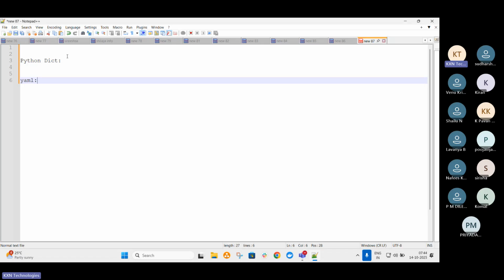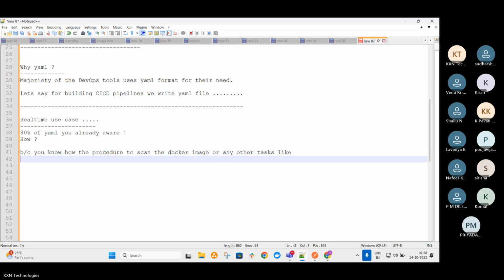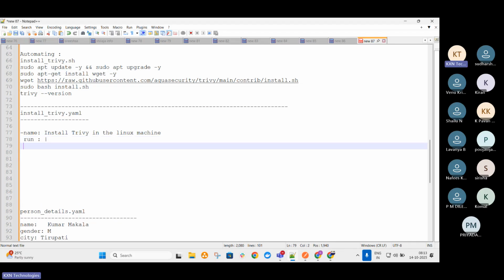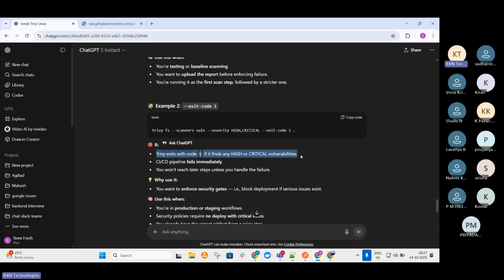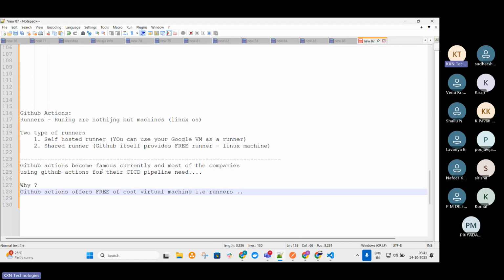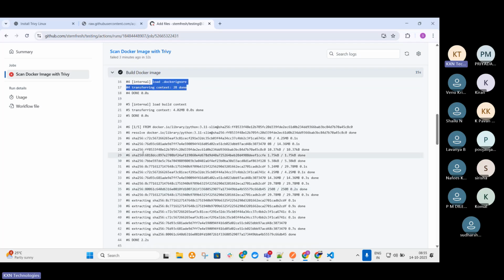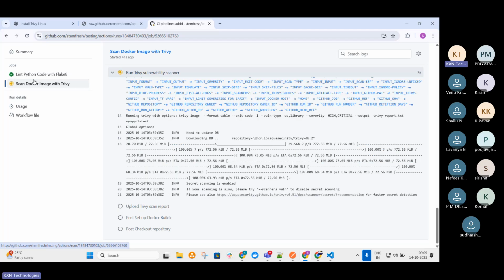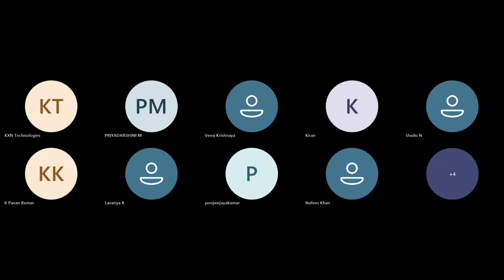18 CI Pipeline understanding with real time use case lintingsecurity scan YAML